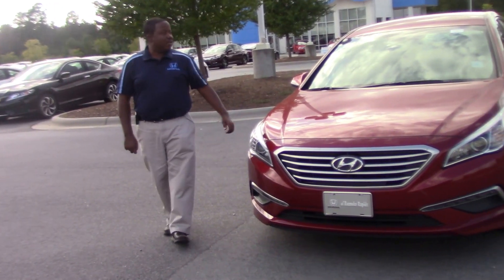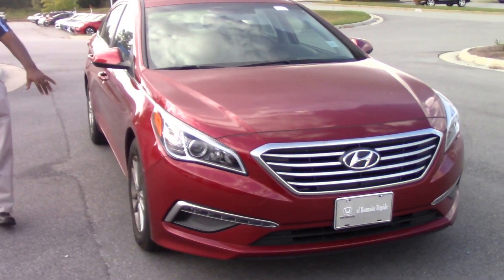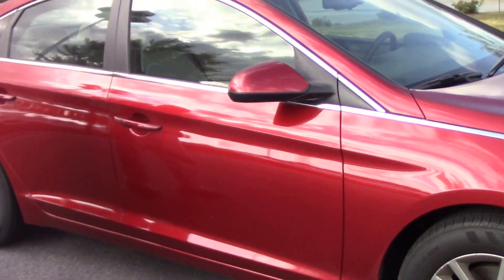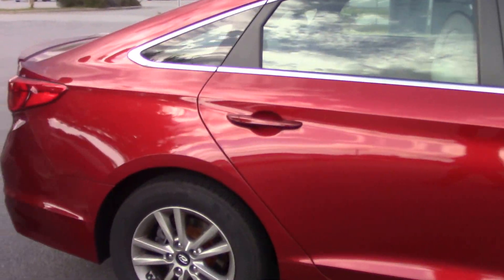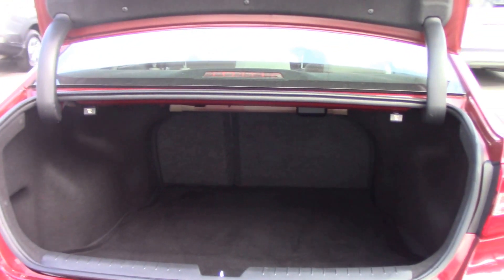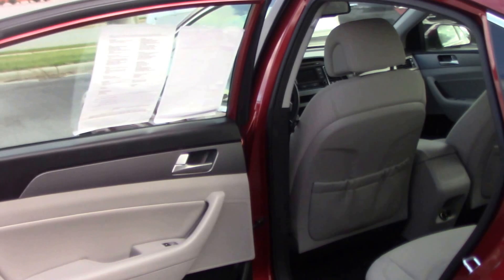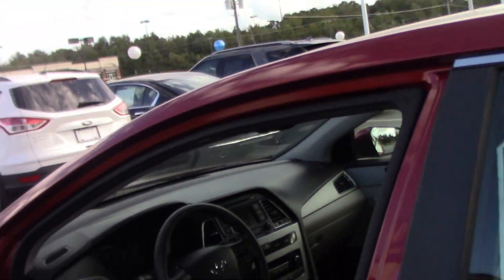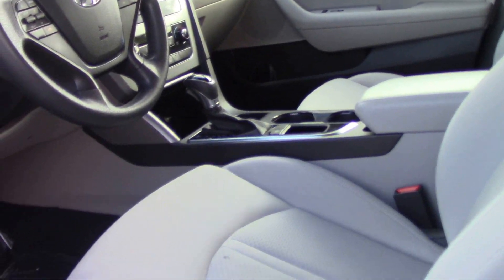2015 Hyundai Sonata,Roanoke Rapids,NC,Walkaround